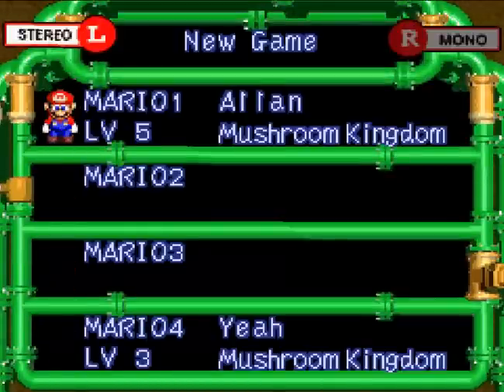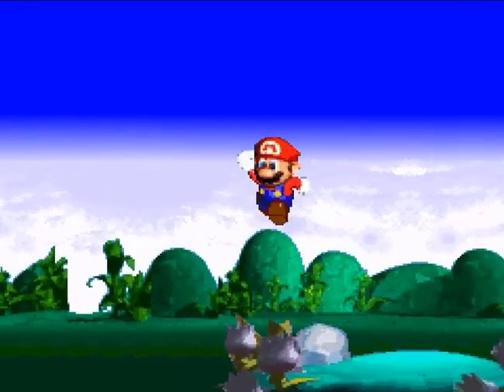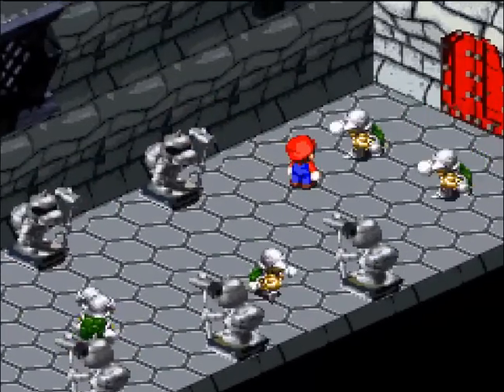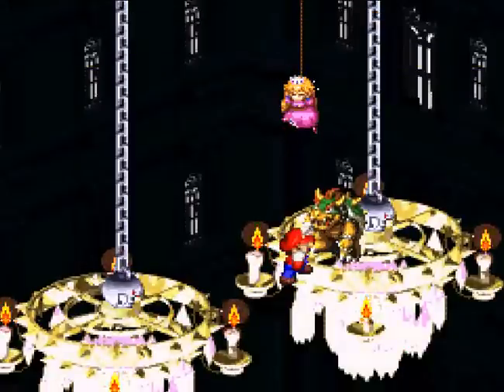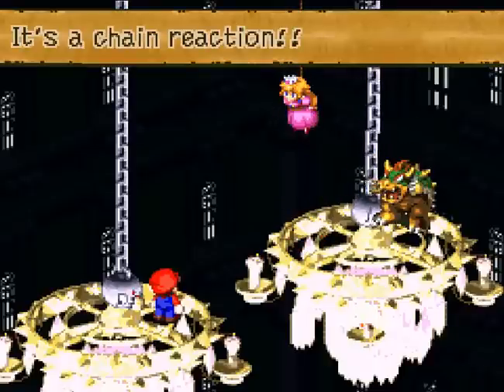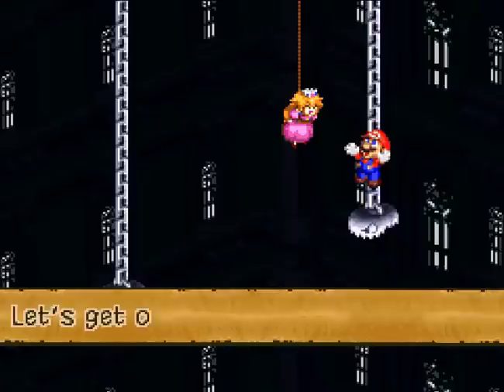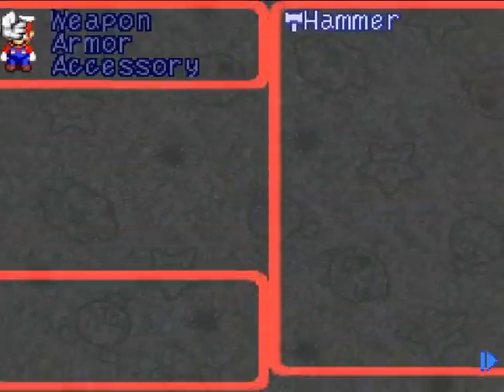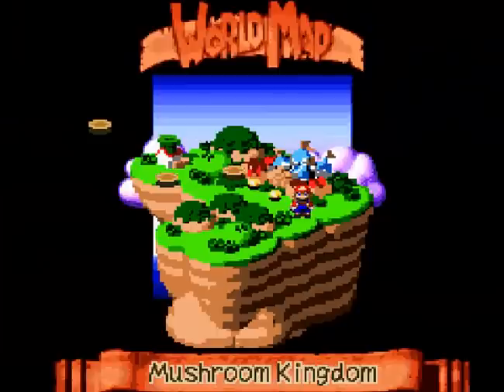Let's Play SMRPG Revolution - 01 - Hammer Dance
Let's get this game started and see if I can still commentate! It's been a bit so forgive me if I'm a little rusty.

In today's video we're going to get a ton of basic game information out of the way and even fight our first boss!